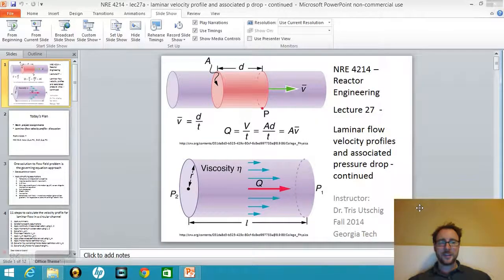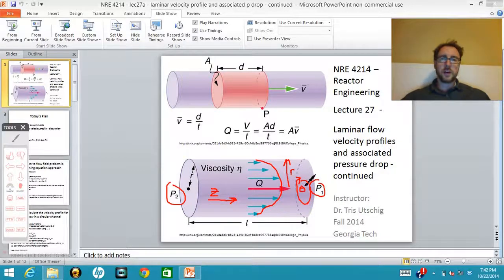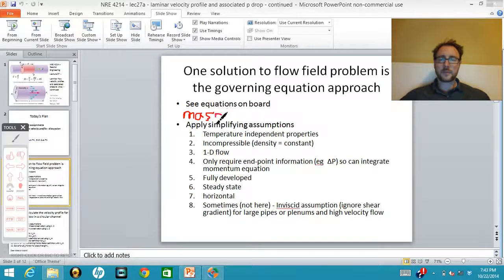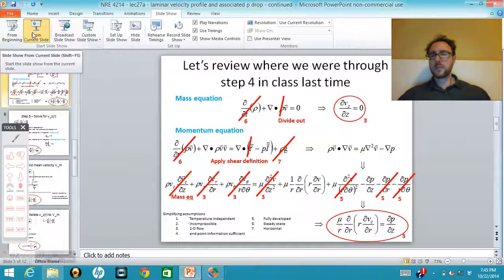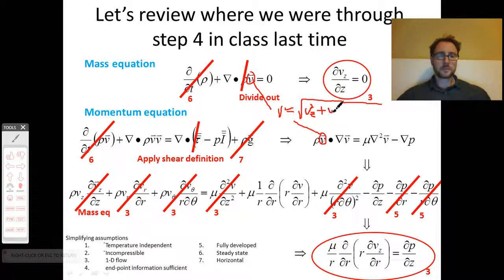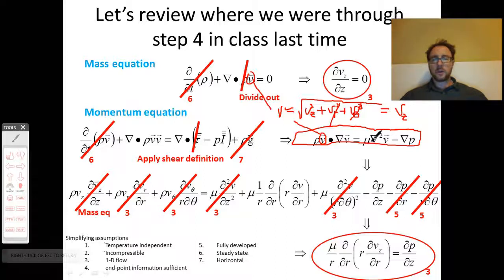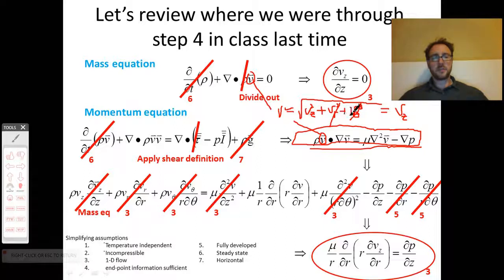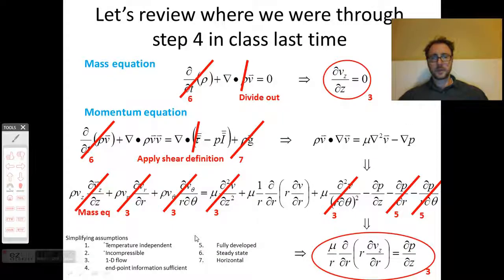laminar flow - 1D tube flow mass and momentum equations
Flow in a nuclear reactor core between fuel pins can be modeled using tube flow. Here we derive the simplified mass and momentum balance equations for fully developed, steady state horizontal flow in a tube